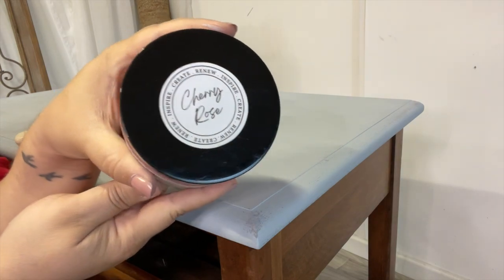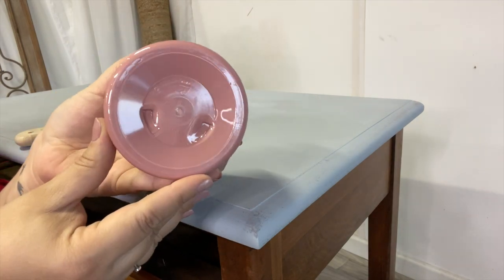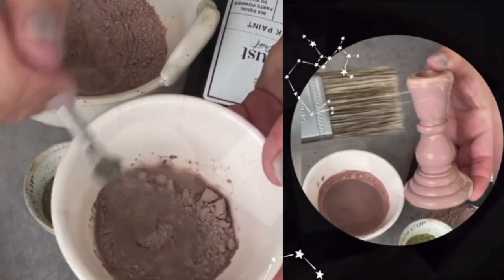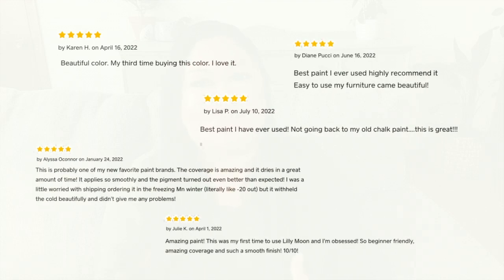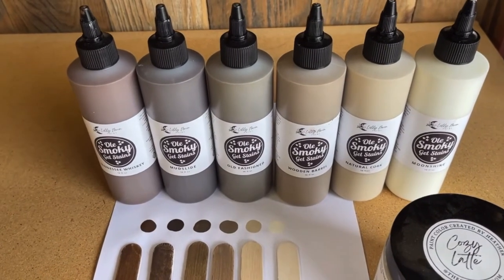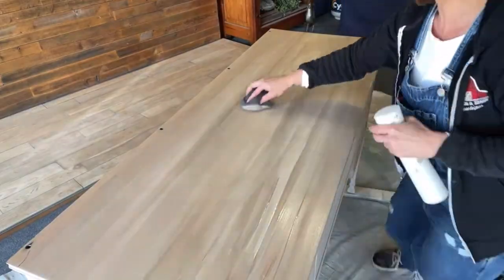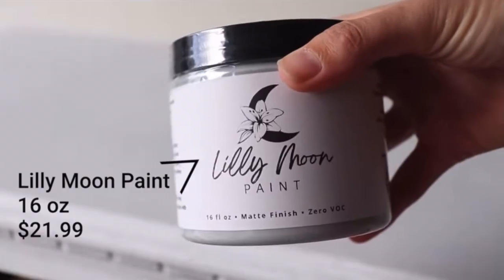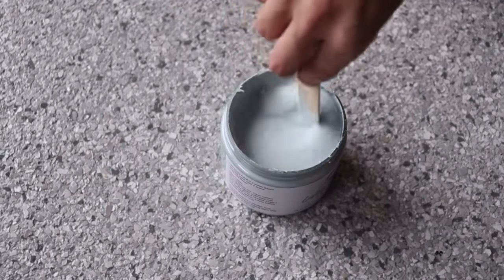LIFE UPDATE! WHAT IS HAPPENING WITH LILLY MOON?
Hello! It has been a while since I have the opportunity to make another video. But, I am excited to catch up and tell you what we've been up to!

XO, Yari

Furniture Painting Guide:
I have created this great furniture guide that breaks down the furniture refinishing process into easy to read steps. It is a great go to for anyone needing a little help on getting started or a go to pricing sheet for your pieces or custom painting services. Sample Contracts also available.

Your support helps us fund our IVF journey to become parents. We SO appreciate your love and support. Please remember to read all labels and follow all manufacturer safety recommendations when working with paints, stains, and other equipment. Viewers should attempt these projects at their own risk.